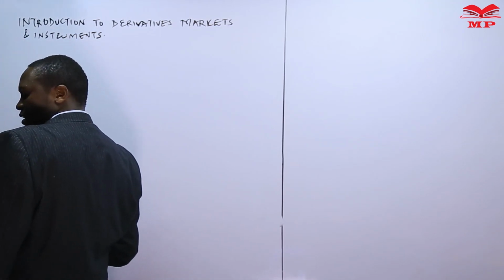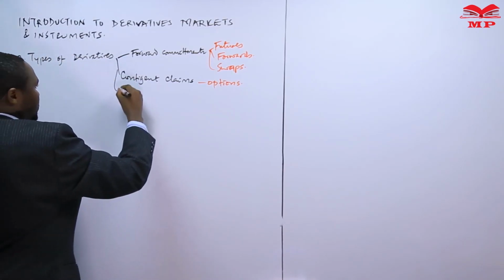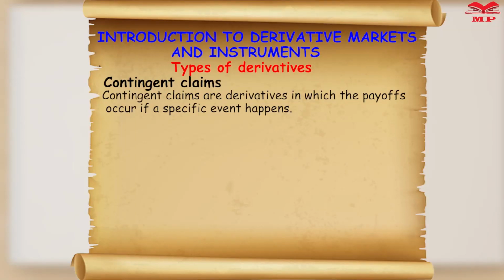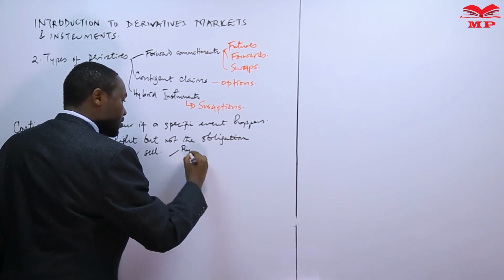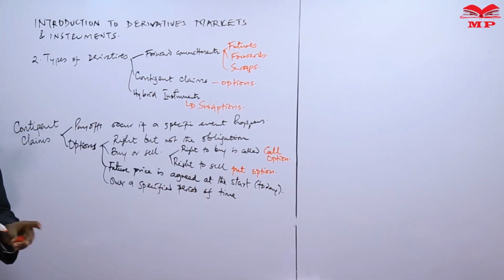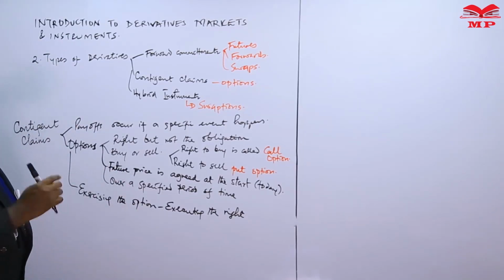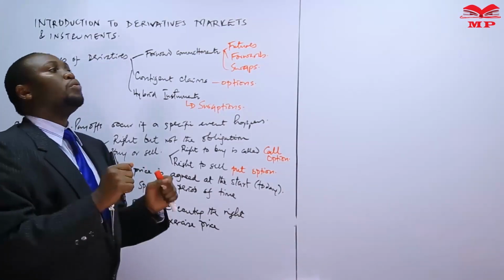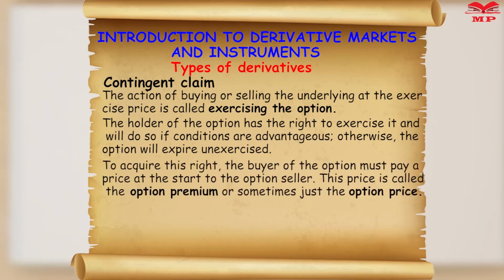CIFA_DERIVATIVES_TYPES OF DERIVATIVES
💼 Types of Derivatives – CIFA/Finance Lesson 📊✏️

In this Finance lesson, learn about derivatives, their types, and how they are used in risk management, hedging, and speculation. Understand the features, benefits, and practical applications of various derivative instruments.

💡 Key Topics Covered:

Definition and meaning of derivatives

Main types of derivatives:

Forwards

Futures

Options

Swaps

Uses of derivatives in hedging, speculation, and arbitrage

Advantages and risks of trading derivatives

Real-world examples of derivative transactions

🎯 Who Should Watch:

Students studying Finance, Investment, or CIFA courses

Professionals seeking a strong understanding of derivatives

Anyone interested in financial instruments and risk management

📘 Learn With Manifested Publishers:
We simplify financial concepts with clear explanations, examples, and diagrams, helping learners confidently understand and apply different types of derivatives.